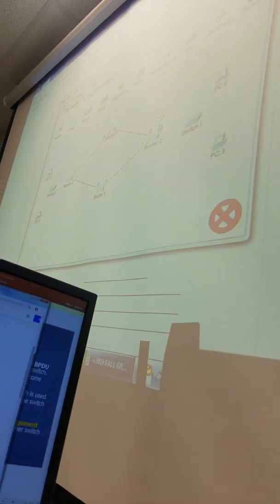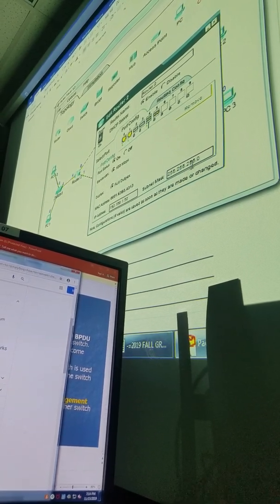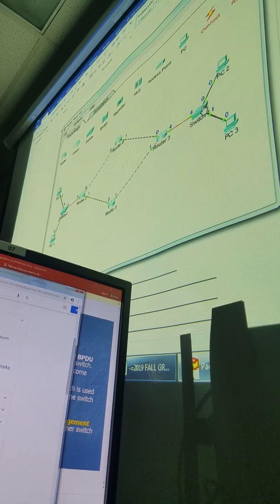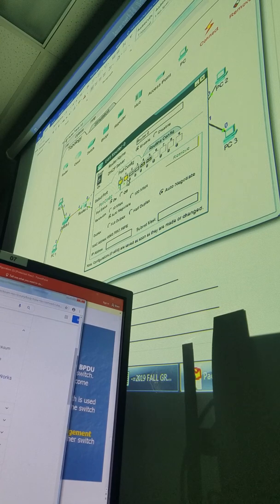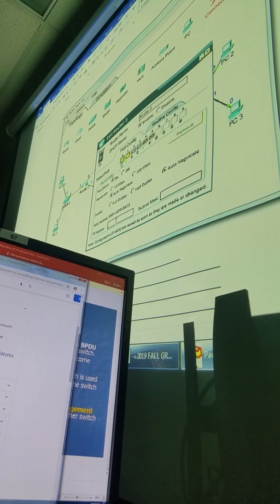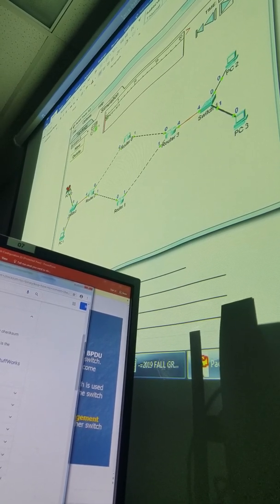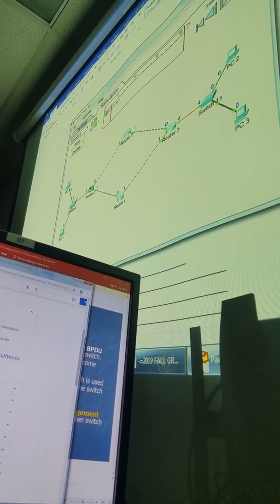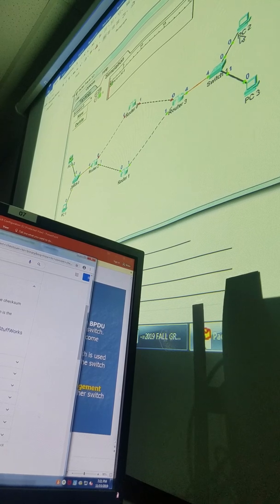Creating Subnetted Networks in Putty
Example of how to do subnetting with putty